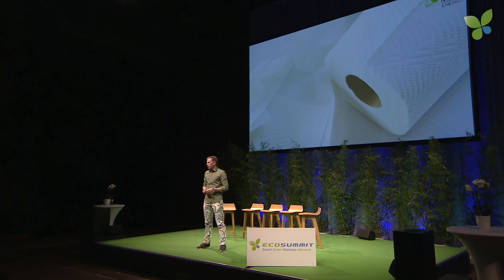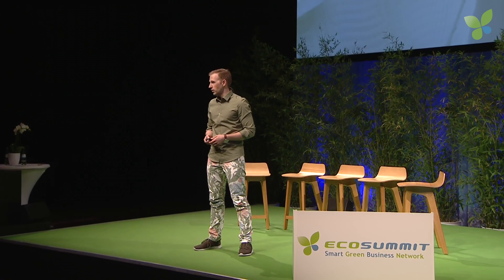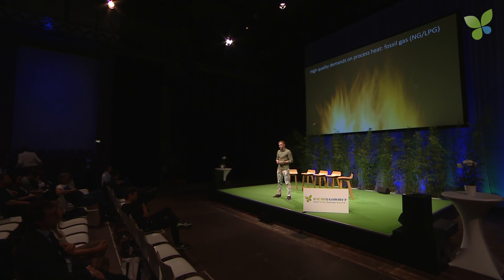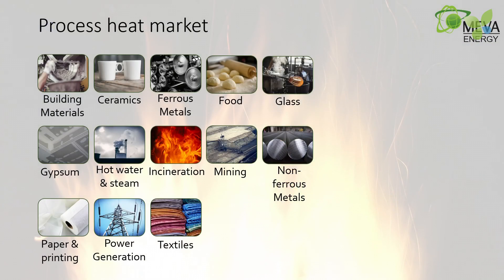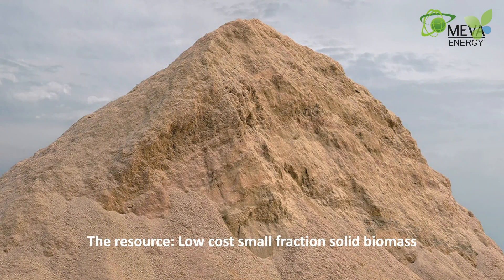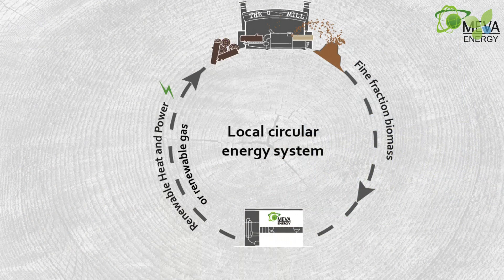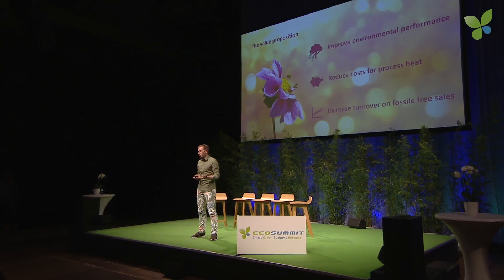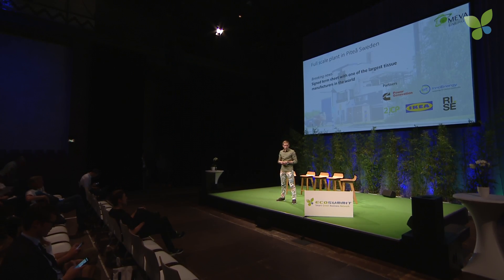Thomas Bräck pitches Meva Energy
Thomas Bräck pitches Meva Energy at Ecosummit Berlin 2018. The Swedish energy startup makes renewable industrial gas from biomass. Meva Energy is backed by InnoEnergy and is currently fundraising.